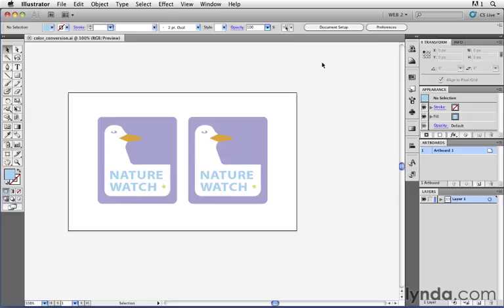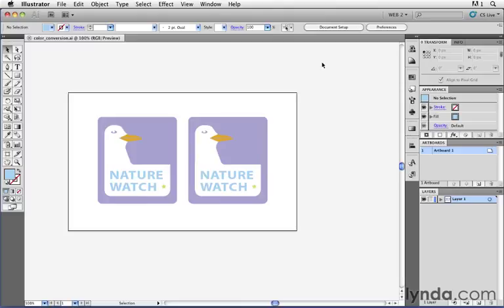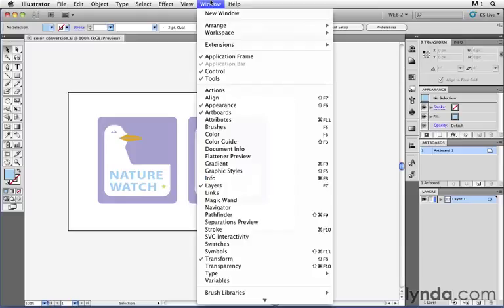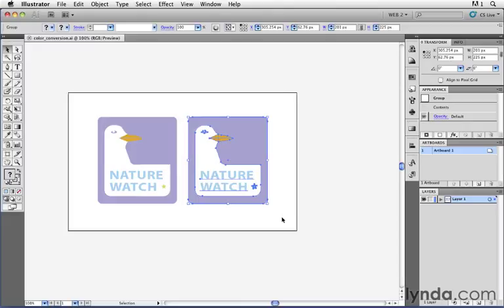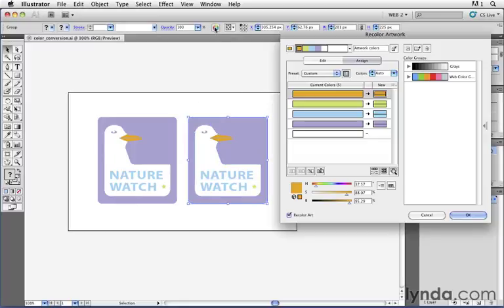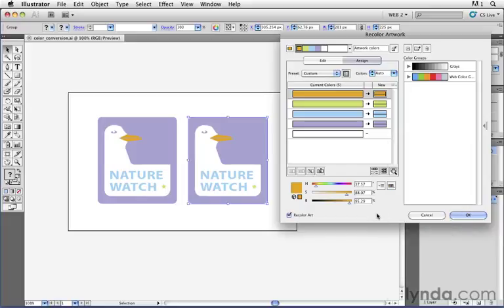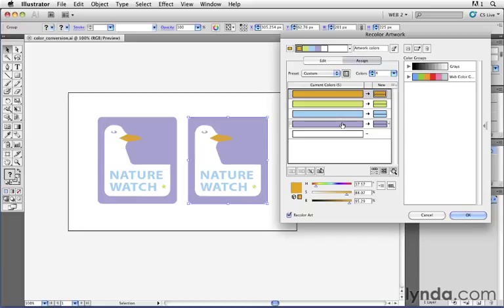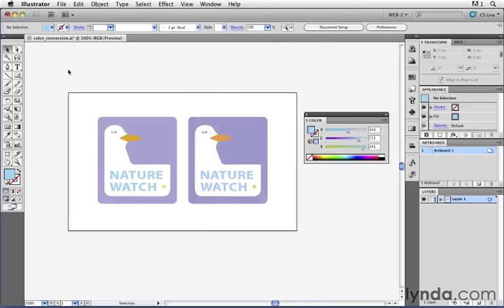bàiF_03_03.